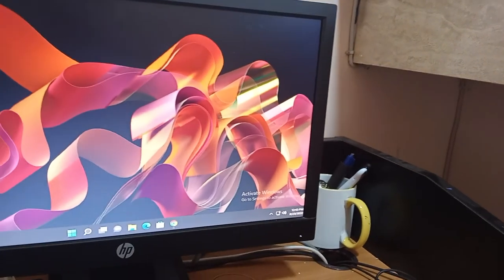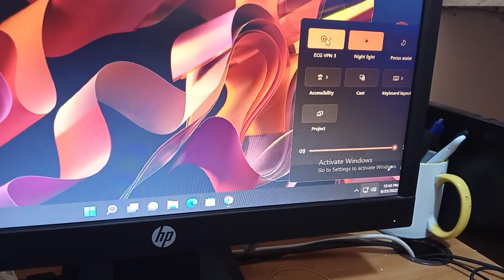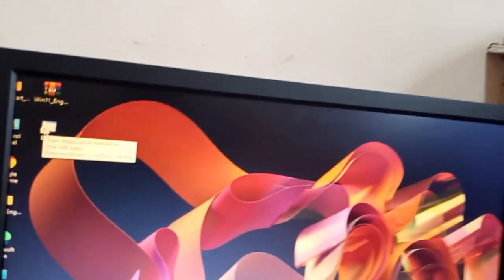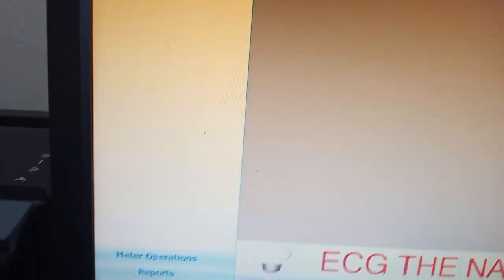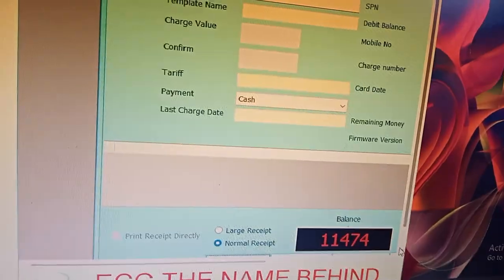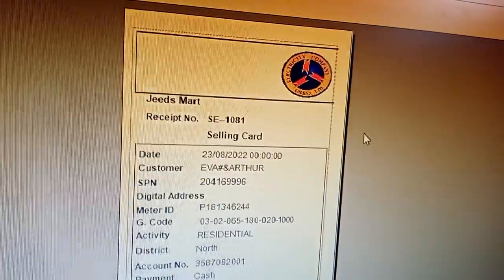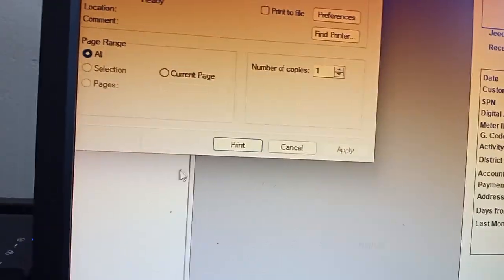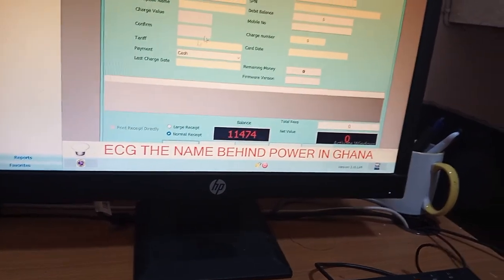HOW TO SELL ELECTRICITY PREPAID (ECG POWER)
ECG ELECTRICITY COMPANY OF GHANA.  How ECG Power is sold on desktop computer.